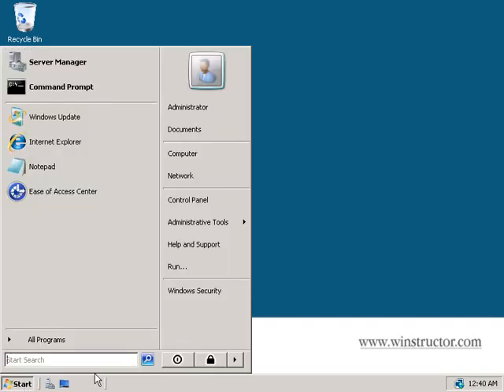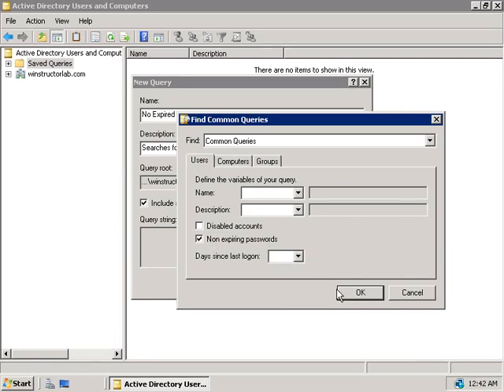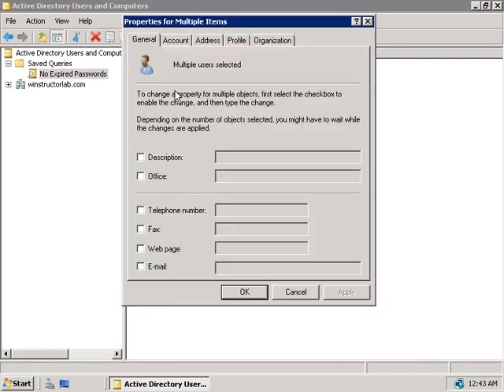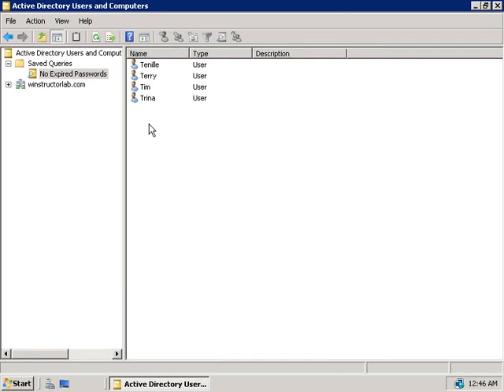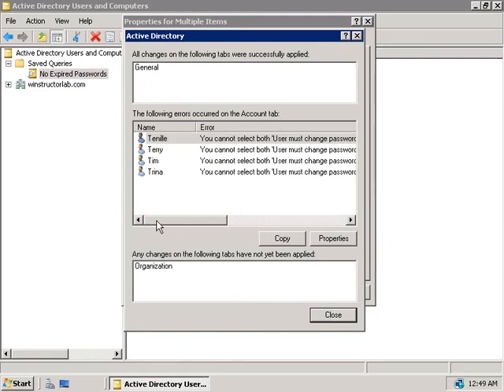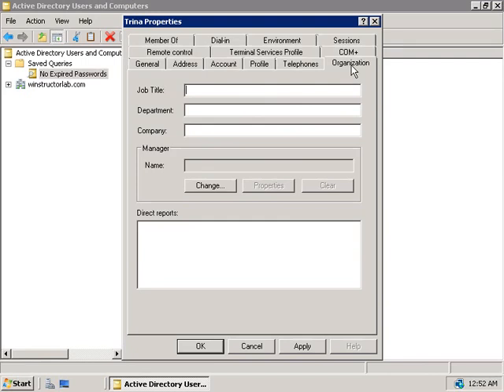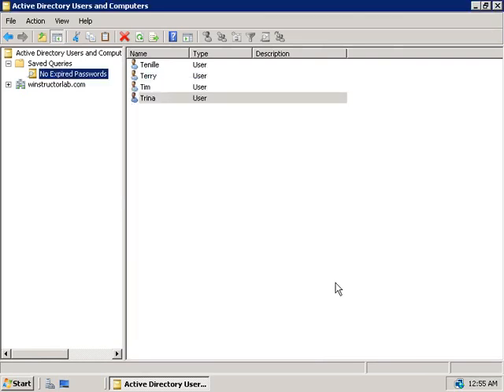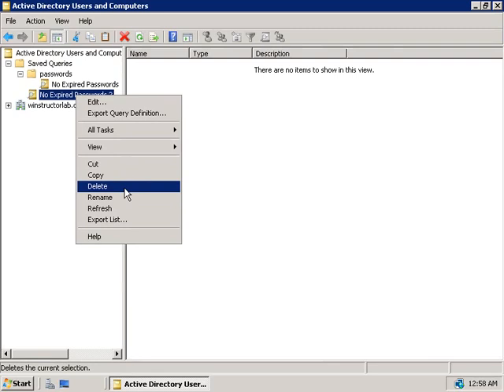Win2008 Active Directory Queries